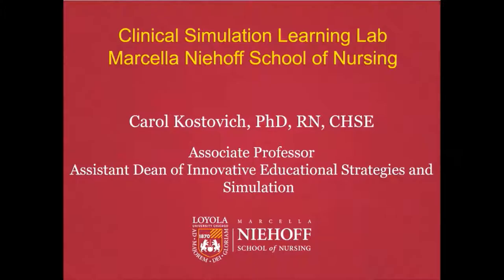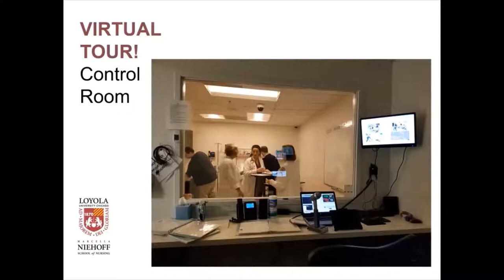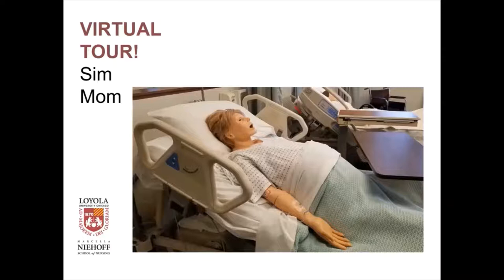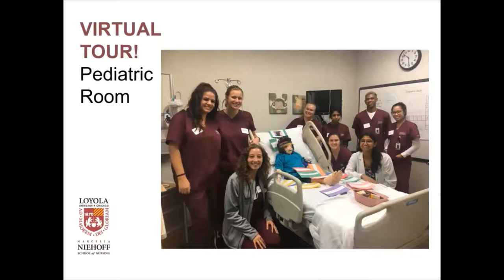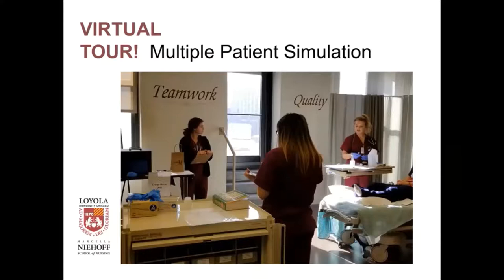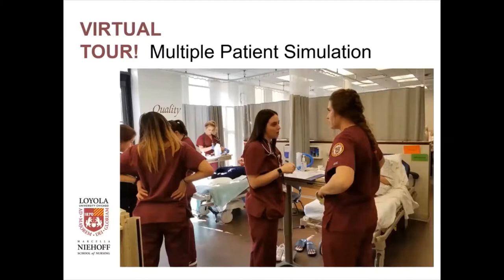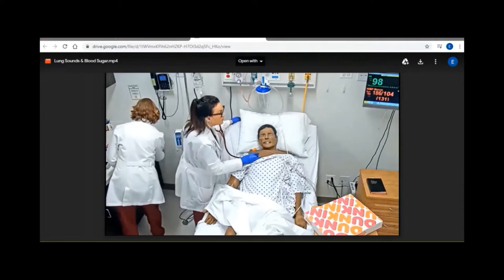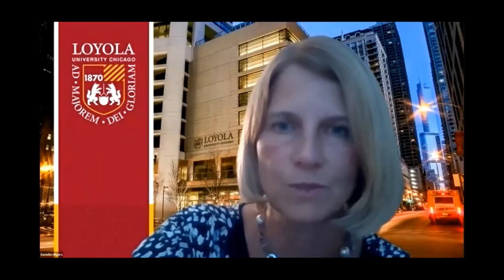Niehoff School of Nursing Info and Sim Lab Tour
The Marcella Niehoff School of Nursing Simulation lab is multifunctional and provides students with the opportunity for learning and risk-free practice throughout the nursing program.